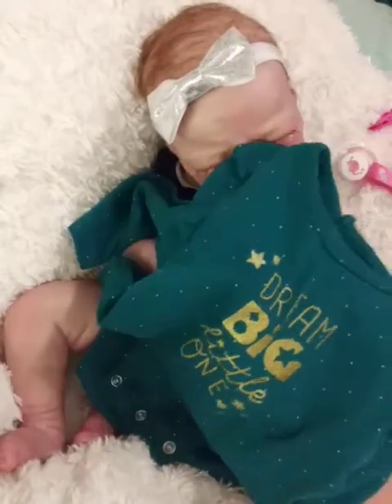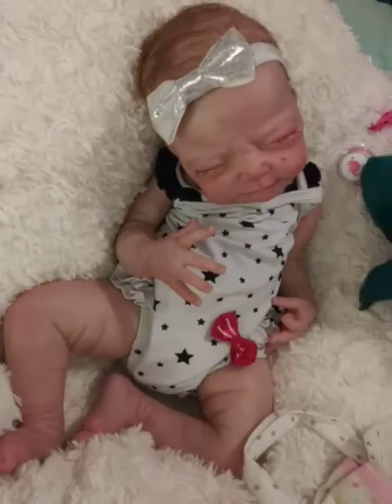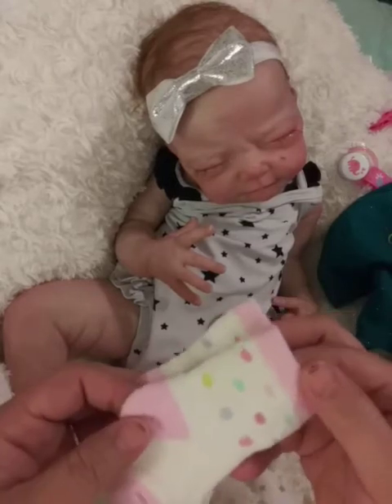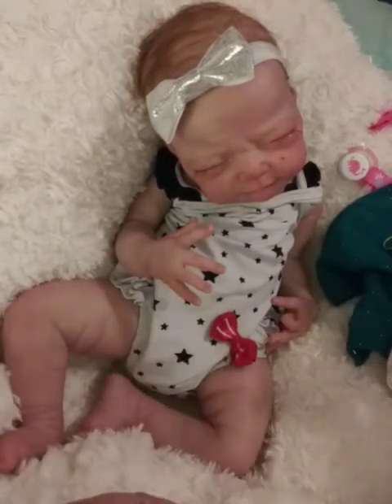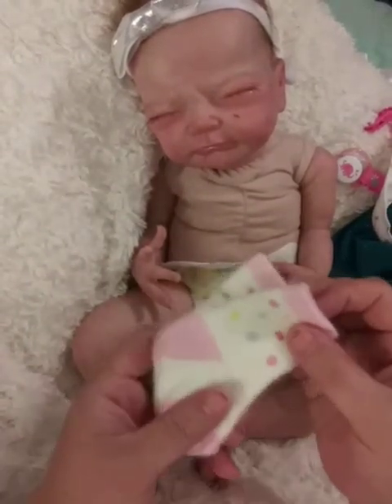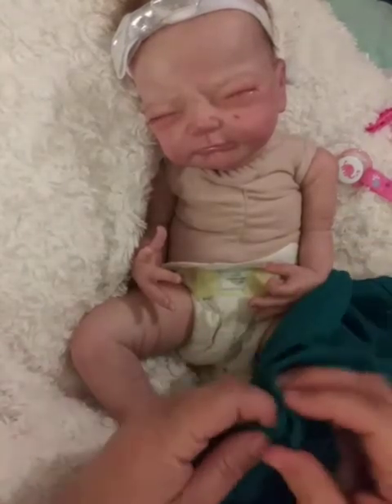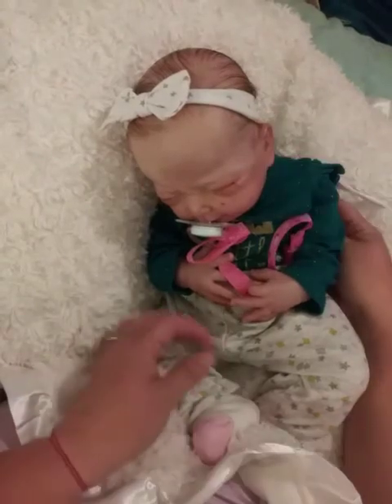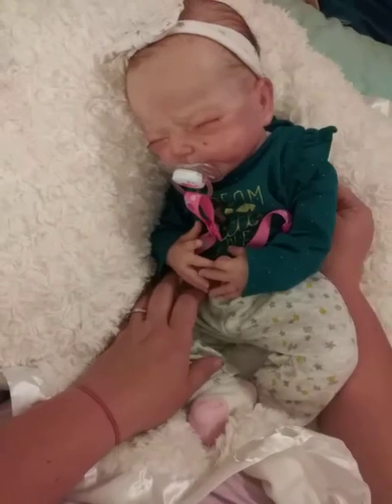Gabriella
Changing Gabriella and Serious Serious Talk